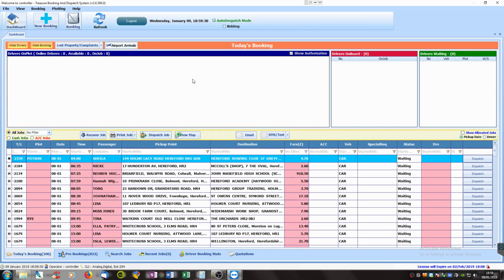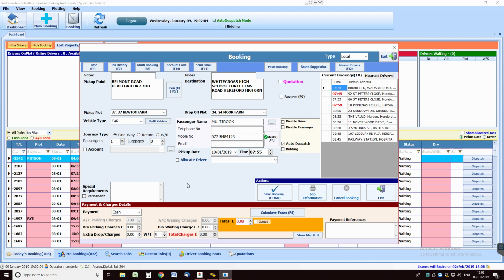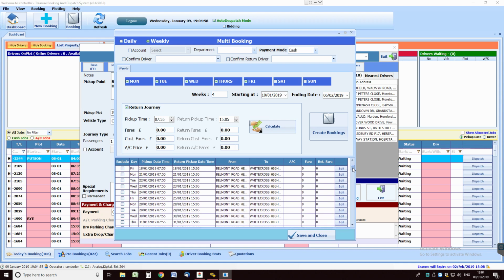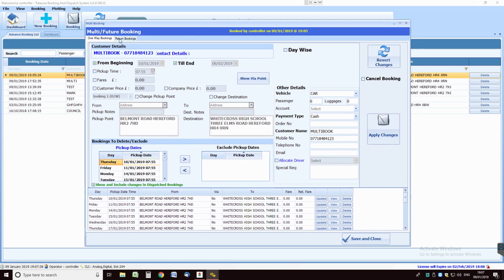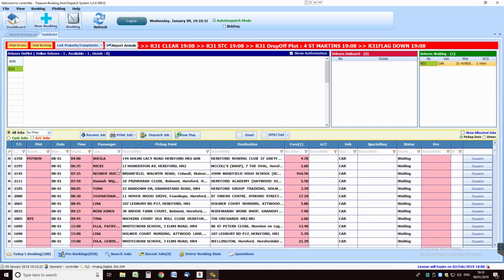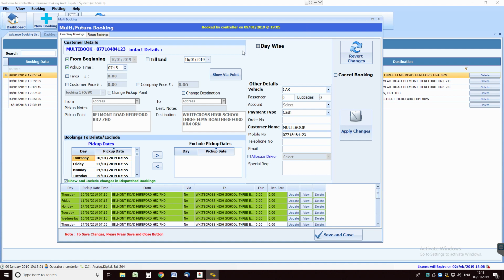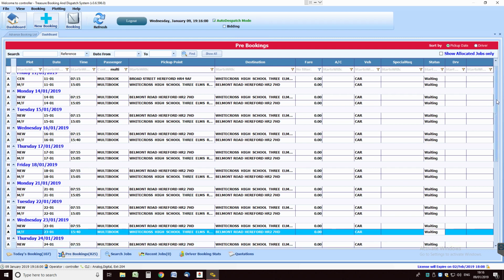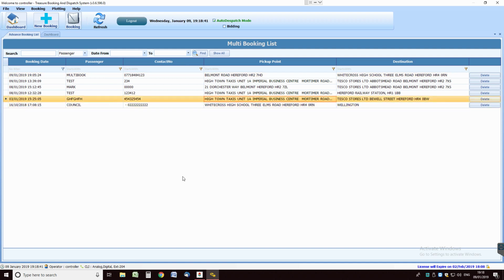Cab Treasure - Multiple Bookings Guide